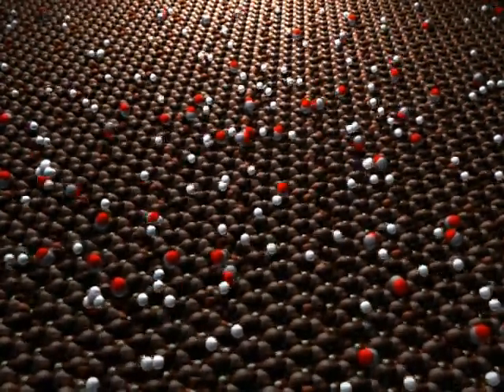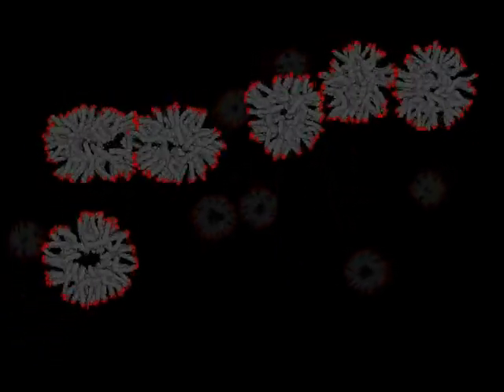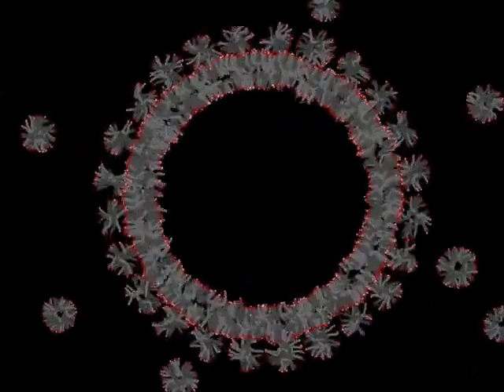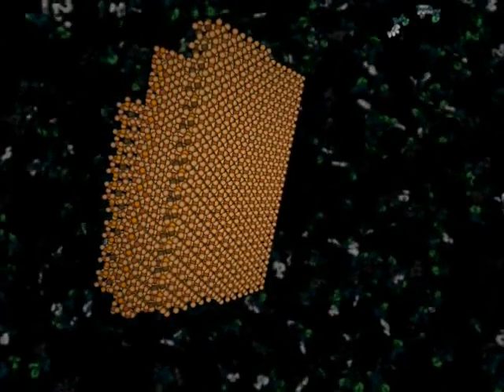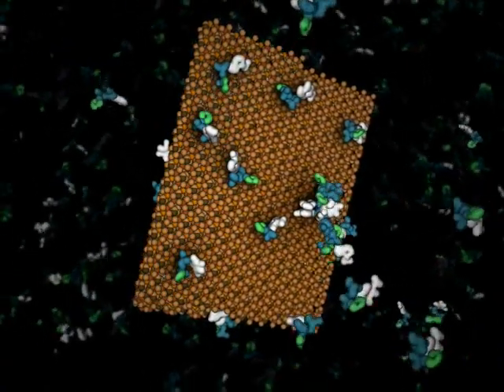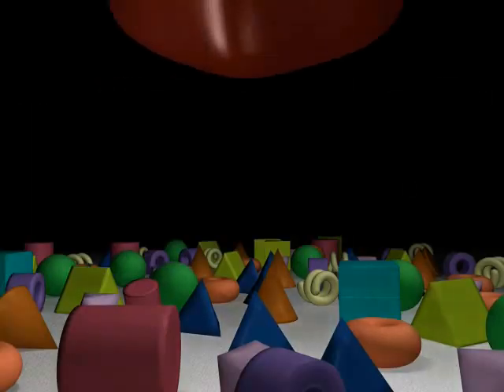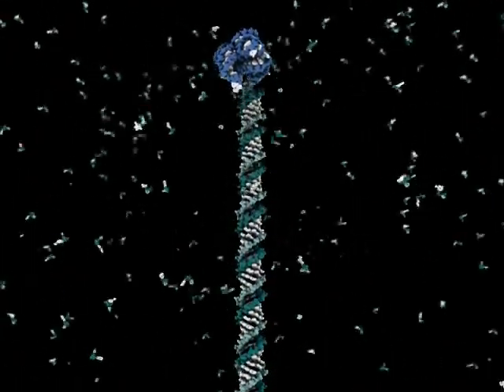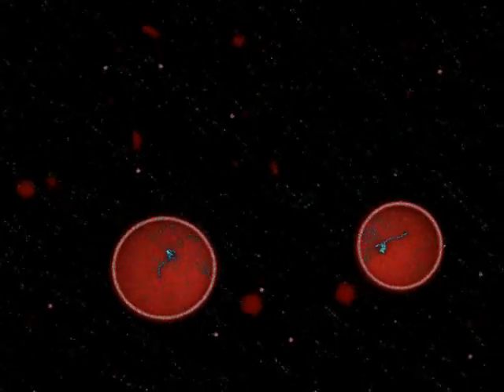Abiogenesis - origin of life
All animations and are from the Exploring Life's Origins project

Please visit the Exploring Life's Origins website for more movies and information on life's origins and the RNA World.

Please note that animations in this video and on the Exploring Life's Origins website are licensed under a Creative Commons License, and may be freely downloaded for non-commercial uses with proper attribution.

Animations were made by Janet Iwasa, with narration by Tony Bell.

Included some objections made by creationists and the rebuttal to them.

looks familiar? Yep it is a different version of CDK007's classic video on the topic. I used his source original videos.